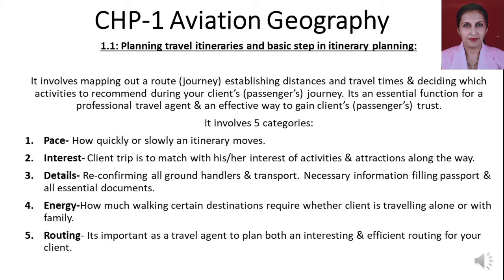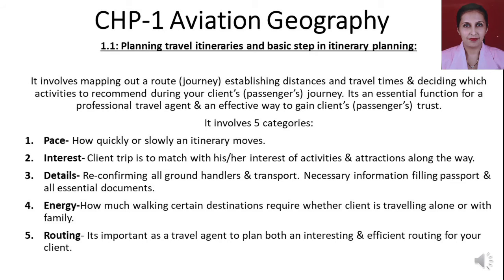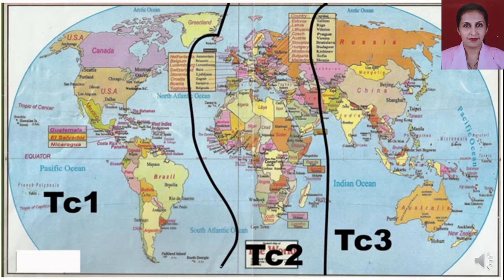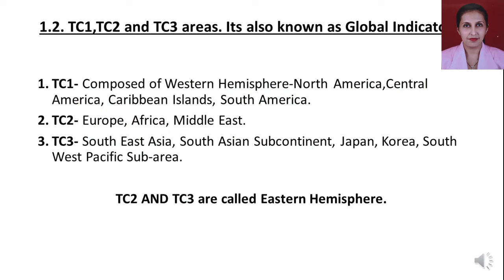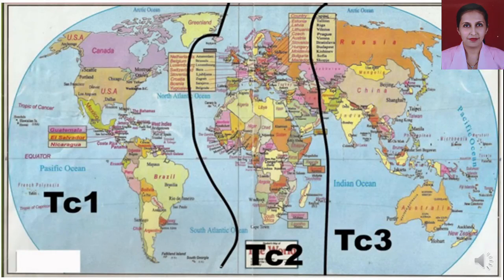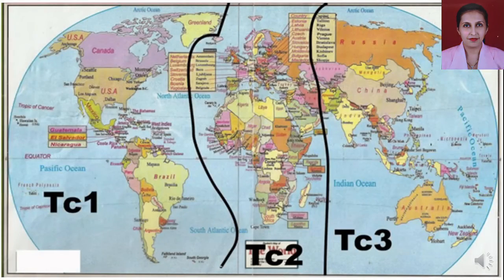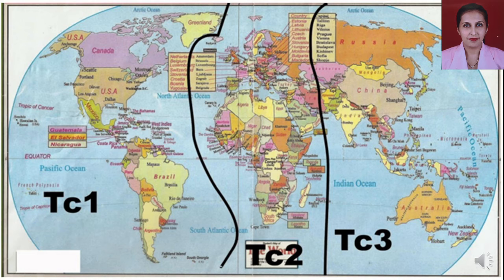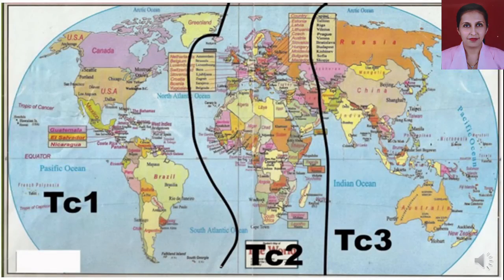Aviation Geography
TC1,2,3 areas